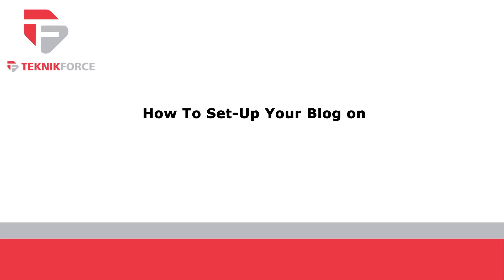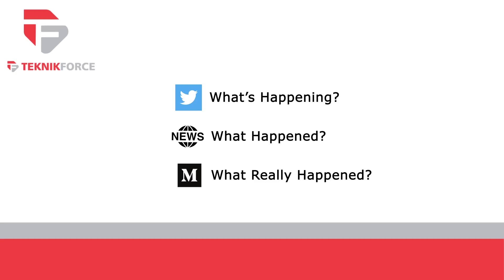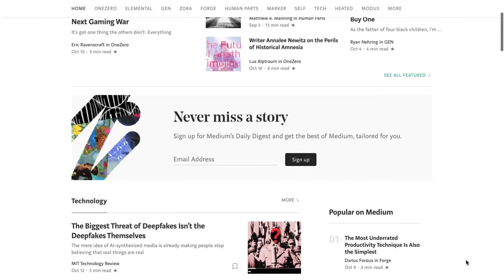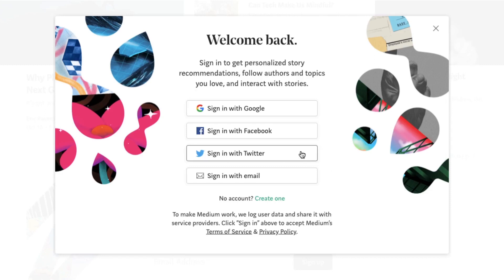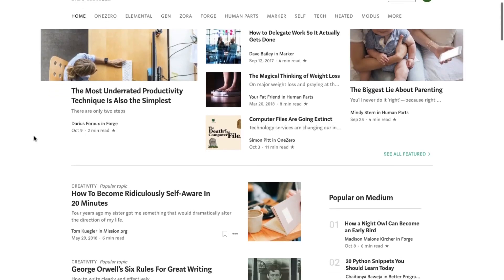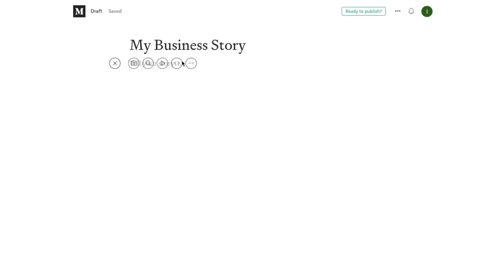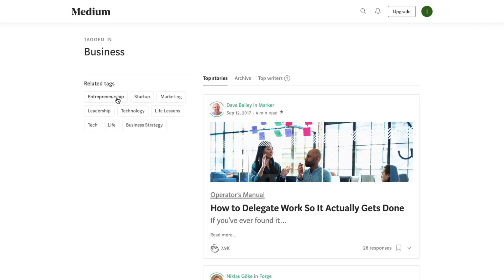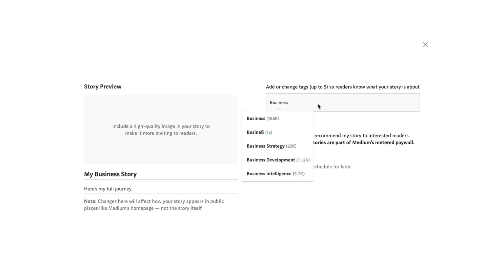How to setup your blog on Medium.com With Proper Optimization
The overall design of Medium is minimalistic, featuring lots of white space and limited formatting options. As a marketer, Medium presents an opportunity for you to reach a new audience with your content.

But it's important to understand that this isn't just another Twitter, or Facebook. The platform is geared toward sharing analytics over events which have already occurred.

Take a look at this video and find out how to set up an account on this platform step by step. Make the most of this powerful content rich social media platform.